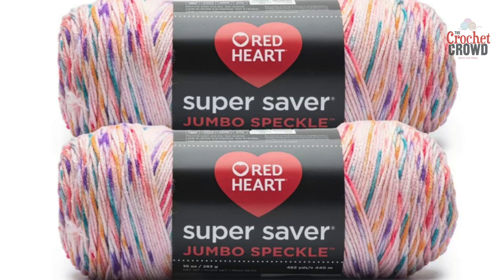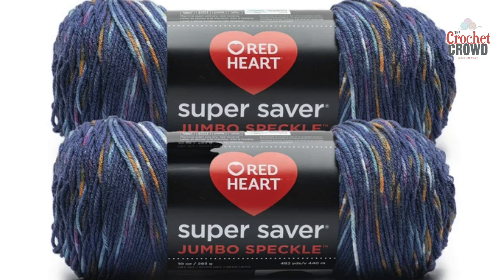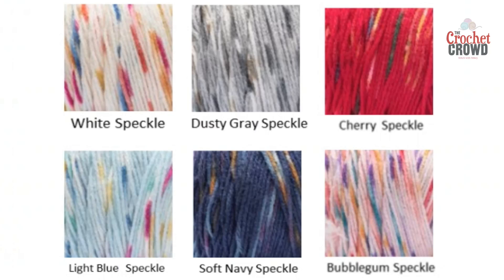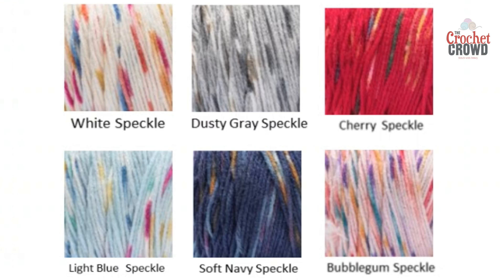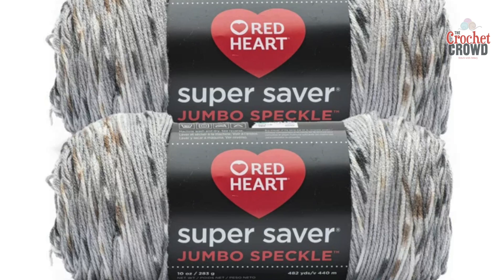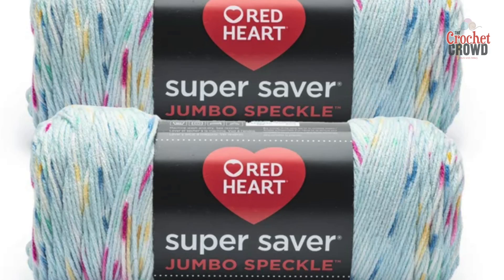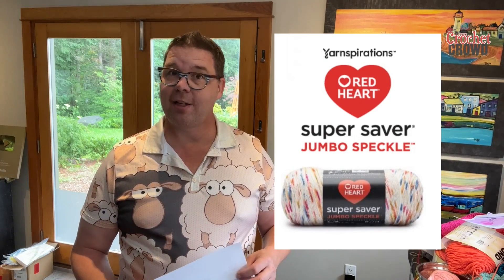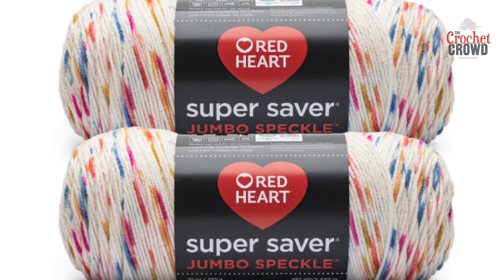NEW Red Heart Super Saver Jumbo Speckle Yarn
New to select Walmart locations and Walmart Online in Summer 2023 is Red Heart Super Saver Jumbo Speckle Yarn. There are 6 shades available in this 10 oz size ball. It's to give the illusion of hand-dyed yarn but made for the leading retail store at a value oriented price.